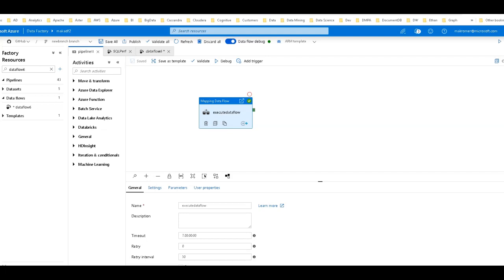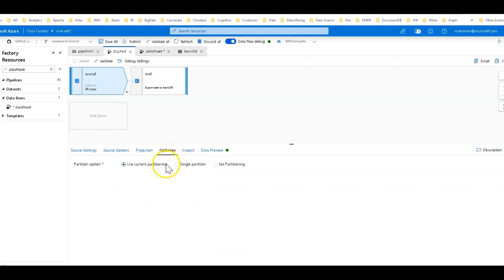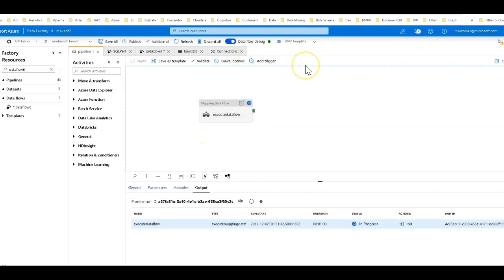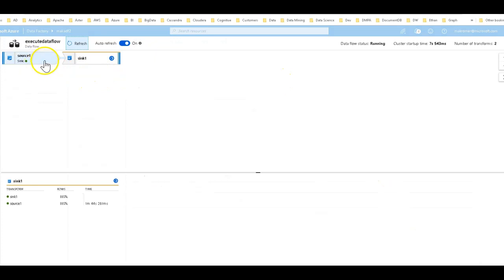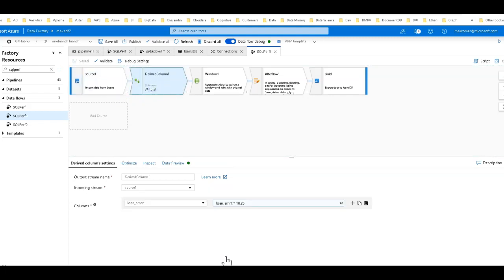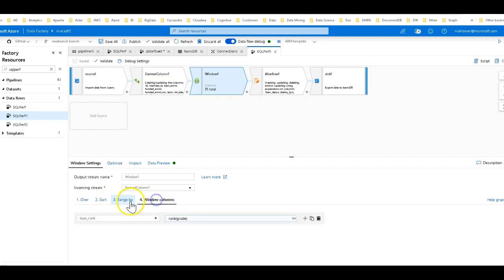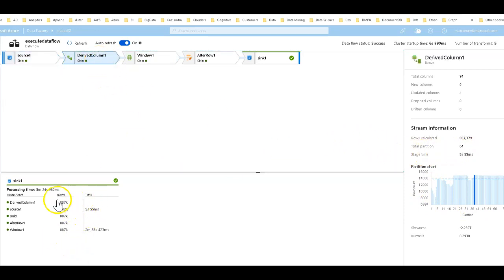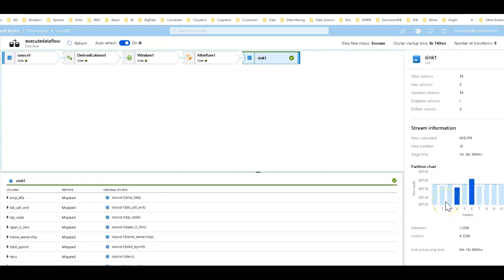ADF Data Flows Perf: Optimize with SQL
Part of the azure datafactory series on optimizing mappingdataflows. In this video, we focus on SQL DB simple scenarios. Next part will focus on larger databases and SQL DW aka Azure Synapse Analytics.